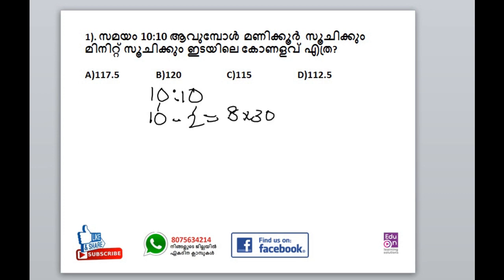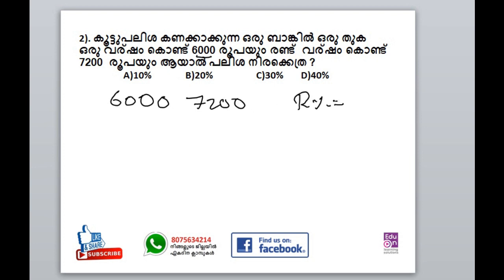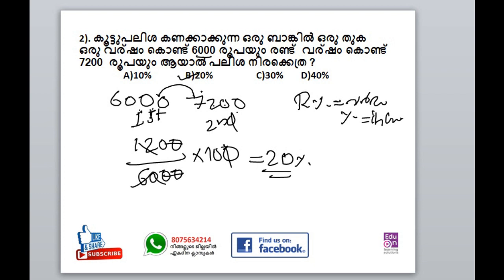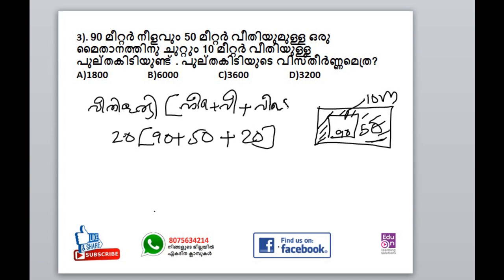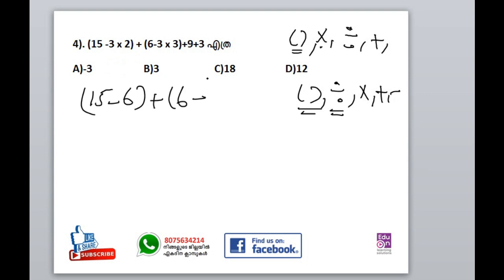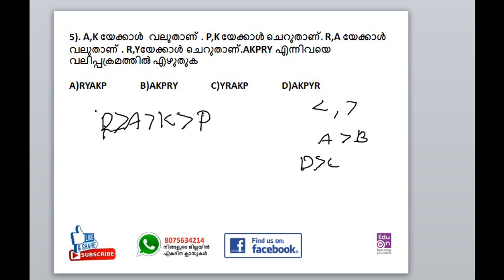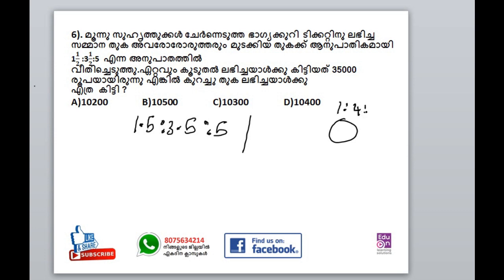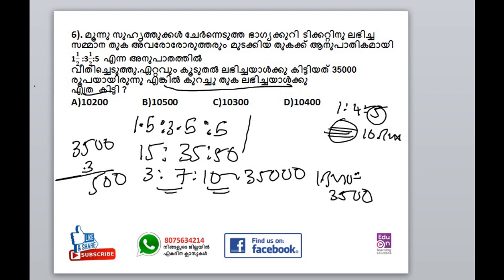ഇങ്ങനെ പഠിച്ചാൽ കണക്കിനെ കൈപ്പിടിയിലാകാം😊😍Dewasom Board LDC Previous Year Maths.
Dewasom Board Previous Year Questions.
Learn smart.Be Happy.